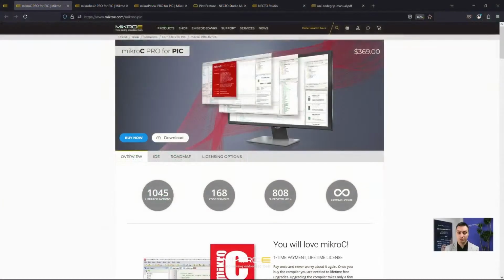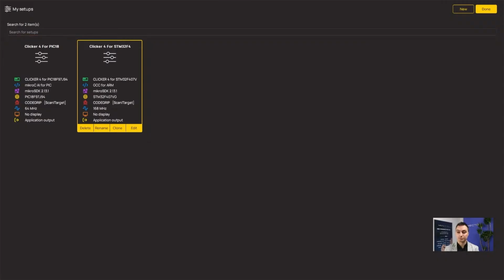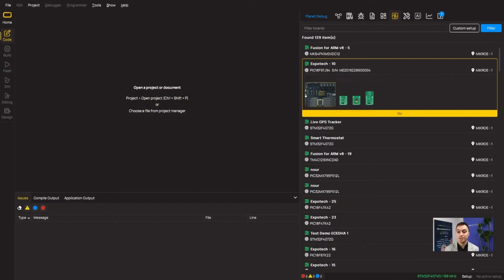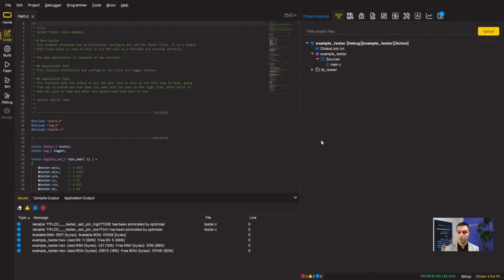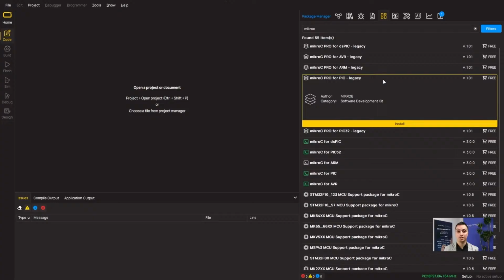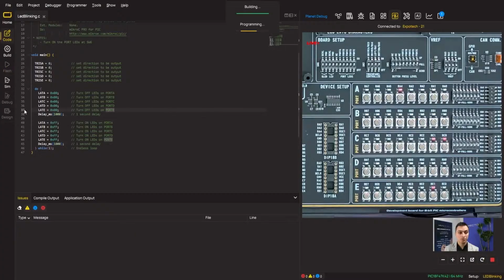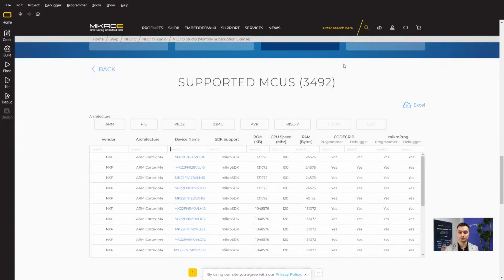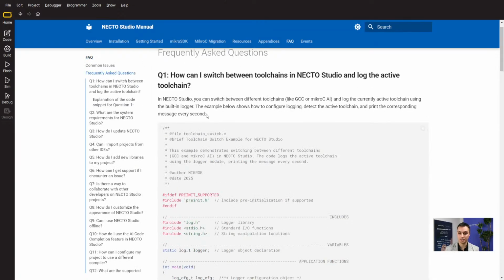Transitioning from mikroC PRO to NECTO Studio Made Easy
Let's Shift from MikroC PRO to NECTO Together

Join NECTO Webinar on March 25th on YouTube.

1 PM Eastern Daylight Time (EDT)
12 PM Central Daylight Time (CDT)
11 AM Mountain Daylight Time (MDT)
10 AM Pacific Daylight Time (PDT)

You Will Learn:
Key Differences Between mikroC PRO and NECTO Studio

How to configure hardware setups once for multiple projects in NECTO Studio.

Using NECTO Studio for GUI creation.

Best practices for transitioning from mikroC PRO to NECTO Studio.

13:00 - 13:05 (EDT)

Welcome and Brief Introduction
Why NECTO Studio was created and how it redefines embedded development.

13:05 - 13:25 (EDT)

Comparing mikroC PRO and NECTO Studio
A side-by-side analysis of features, toolchains, debugging capabilities, and more.
Practical implications of moving from mikroC PRO to NECTO Studio.

13:25 - 13:35 (EDT)

NECTO Studio in Action
Configuring a hardware setup for multi-project use.
Demonstrating advanced debugging tools and real-time data acquisition.

13:35 - 13:45 (EDT)

Live Transition Demonstration
Migrating a simple `LED Blinking` project from mikroC PRO to NECTO Studio.
Highlighting NECTO’s modern editor and enhanced tools during the process.

13:45 - 14:00 (EDT)

Q&A Session
Address your questions and explore how to leverage NECTO Studio’s full potential.

Host: Branko Jaksic - Creative Roads Manager, MIKROE

Branko spent four years working on the development of NECTO Studio, gaining an in-depth understanding of its advantages and challenges.
He then transitioned to the marketing department, where he focuses on helping engineers better understand NECTO Studio and showcasing its full potential.

Get Your Questions Ready! See you!